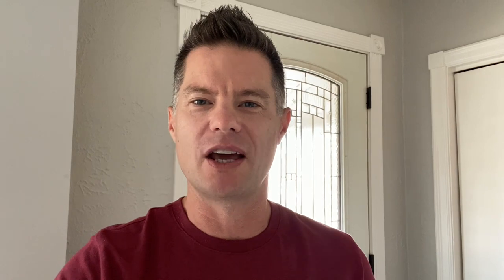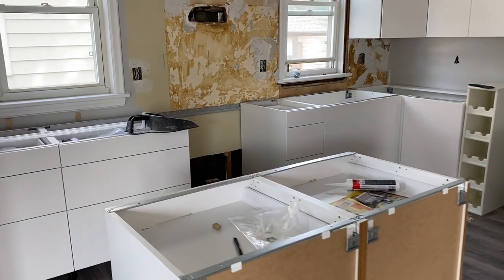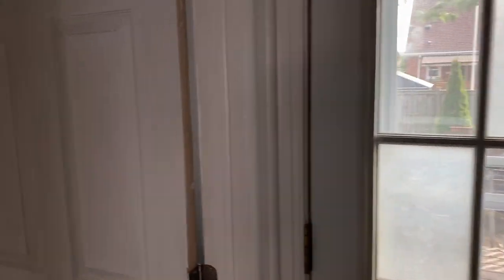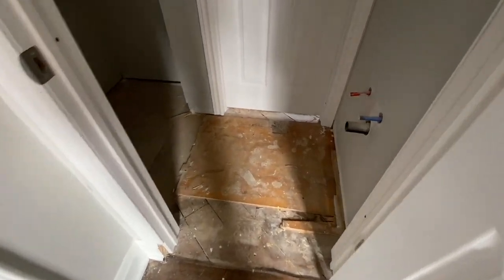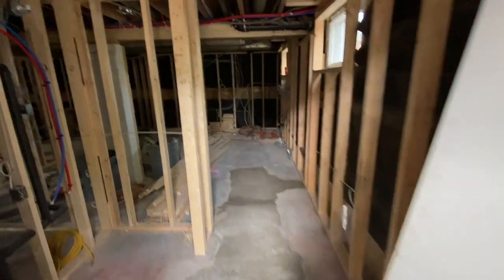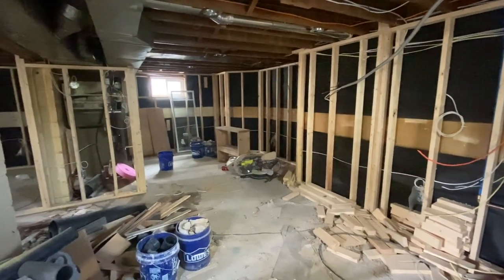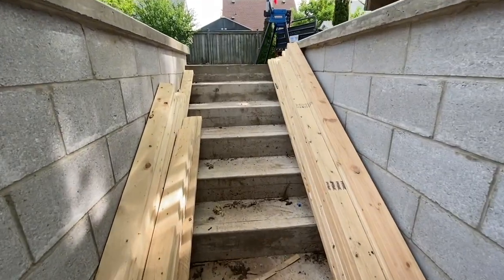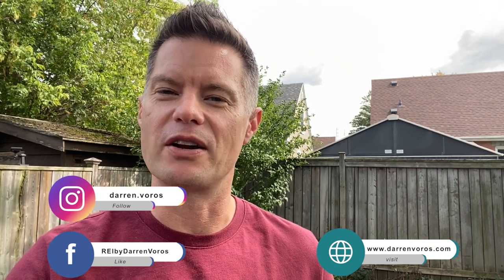Investment Property Walk-Through Part 5. Basement Apartment Rough-Ins Complete.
A complete walkthrough of a single family dwelling to duplex conversion.
Canadian real estate investor Darren Voros performs a room by room walkthrough to look at recent upgrades to the property.

- Painting & flooring in the main floor unit
- Kitchen cabinets are in on the main floor
- Doors and hardware on the main floor
- The basement is closed off to create the washer/dryer closet
- Basement unit is framed
- Basement unit rough-in electrical is done
- Basement unit plumbing rough-in is done
- New basement windows are in
- Asphalt paving has been completed

The project plan has changed slightly and Ben and Darren are now considering selling the property. Darren discusses the timeline for sale of the property and the laundry list of items required to get it to that point.

The other videos featured in this playlist, can be found here in this order.

Darren Voros